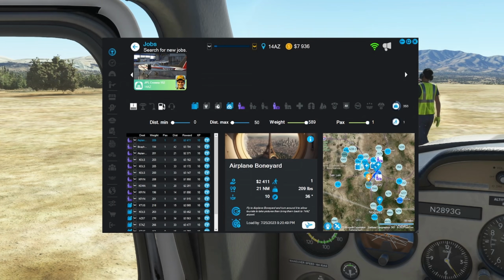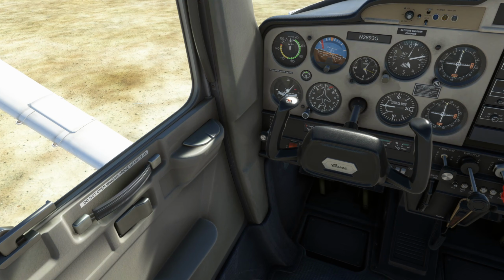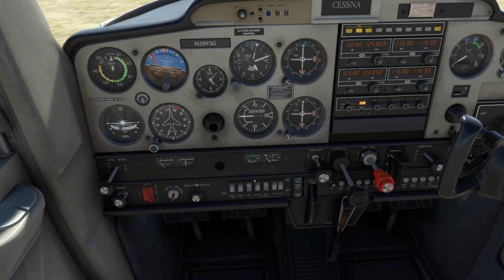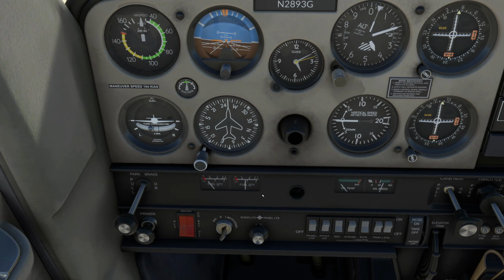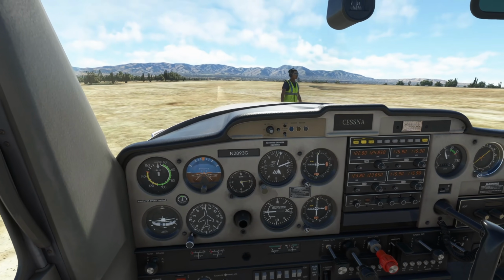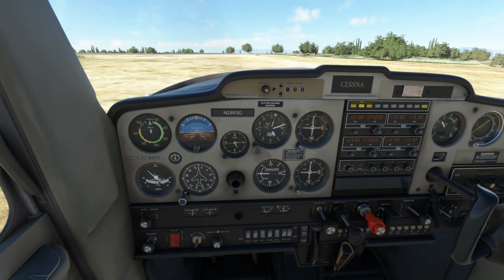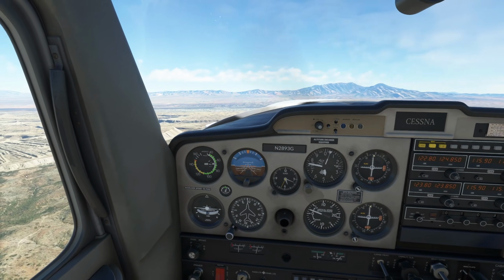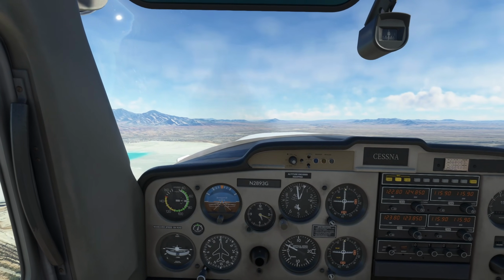MSFS JPL Cessna 152 Career Continued | NeoFly V4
Join me in my MSFS career with NeoFly V4 in the JPL Cessna 152

0:00 Intro

747-800 Full Flight Tutorial Guide

My Specs
64GB DDR4 G.Skill RGBneo (Specifically engineered for AMD Ryzen)
RTX 4080
4k resolution